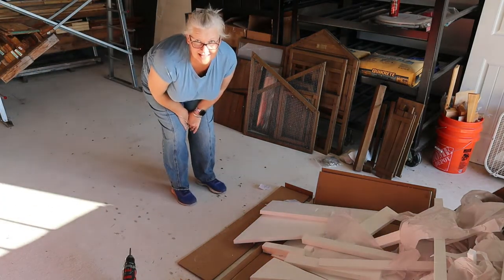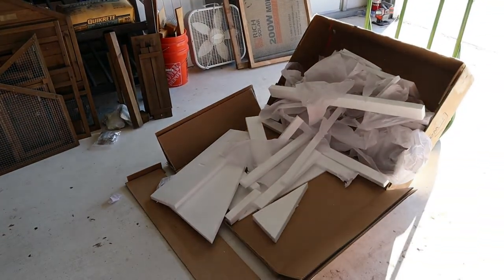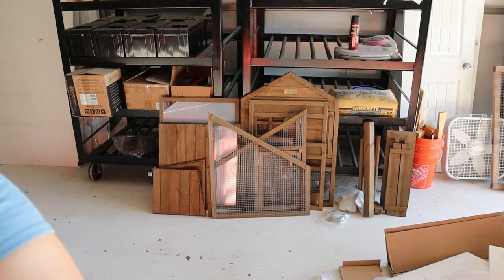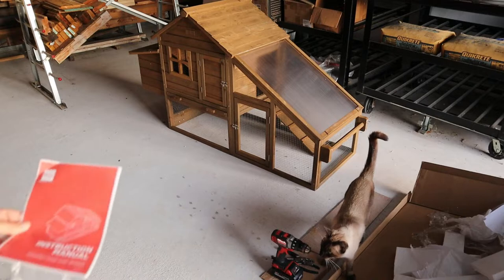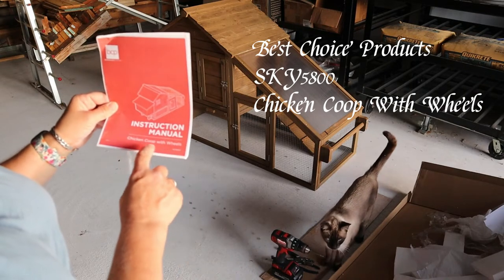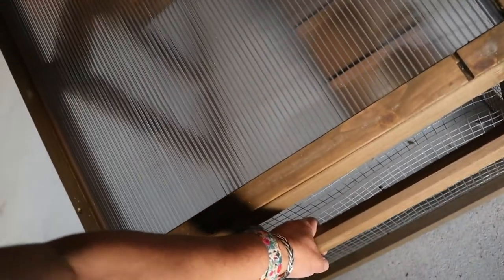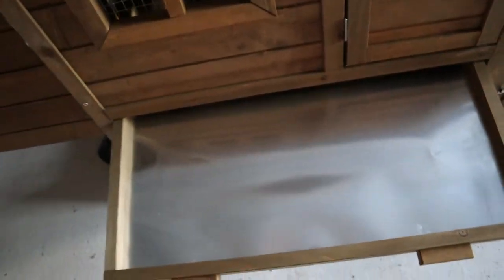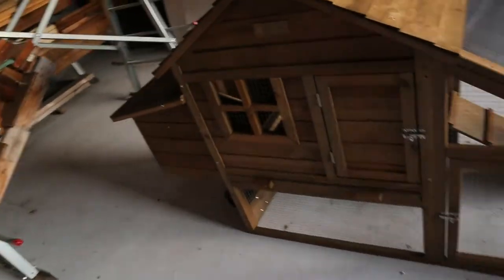Mobile Coop Build and Review. Great For Small Backyard Flock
Follow along as we build this Alpaca Farm from the ground up.